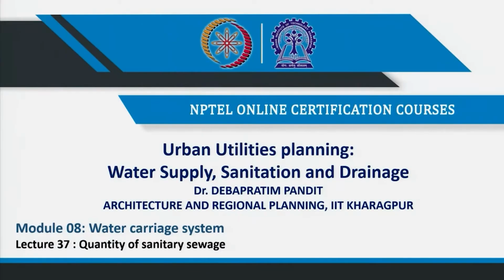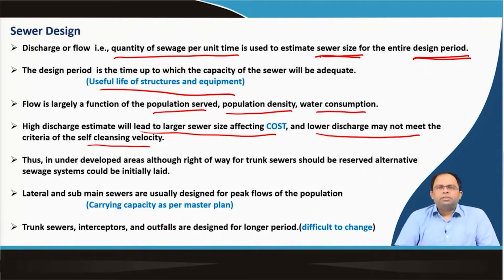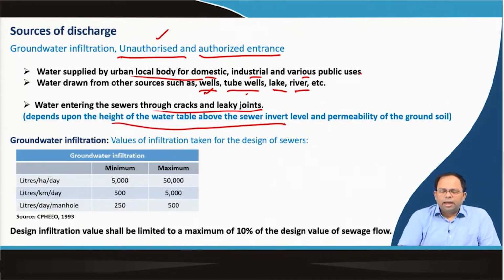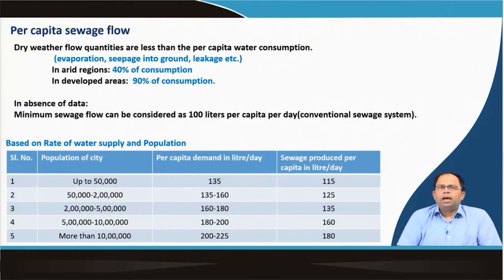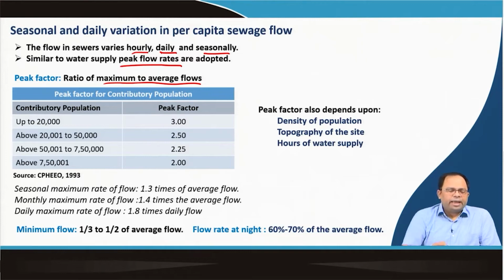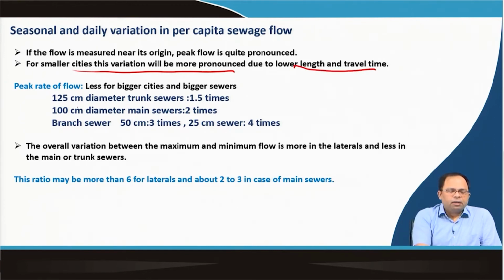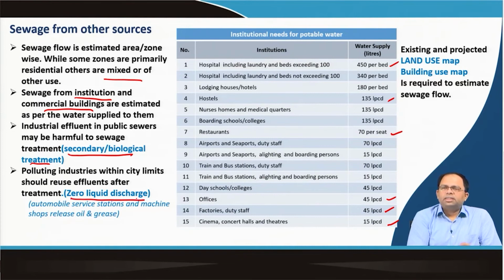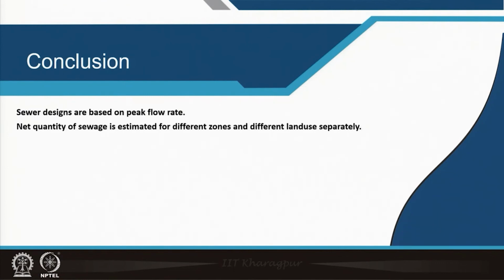Lecture 37 : Quantity of Sanitary Sewage